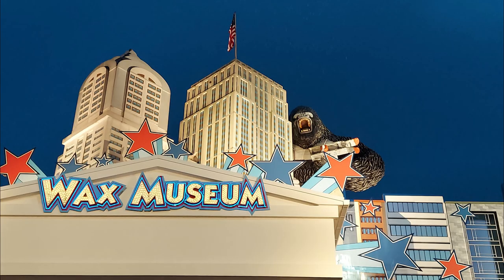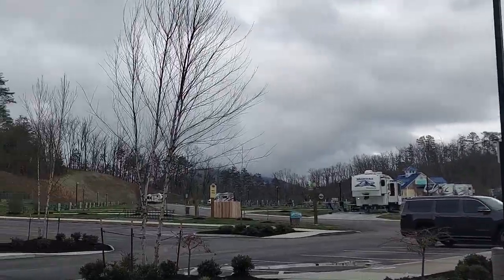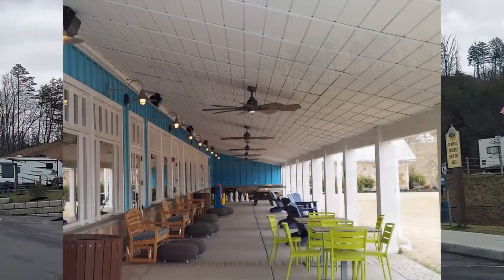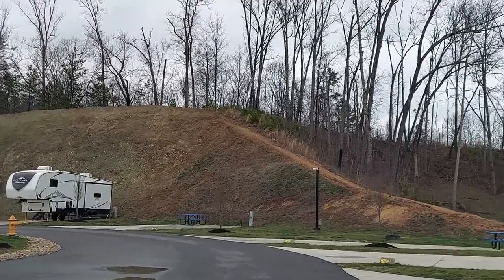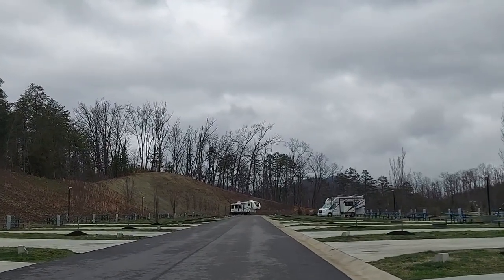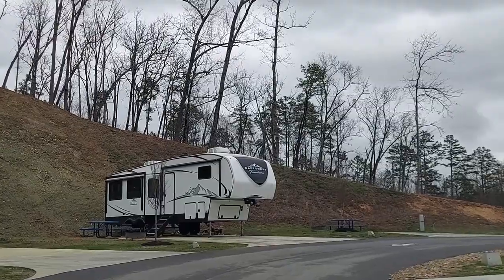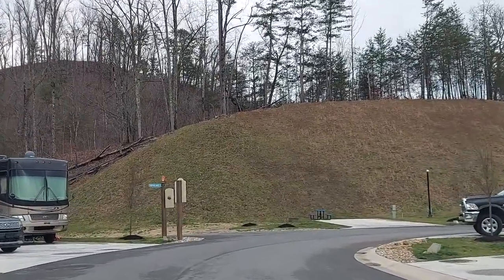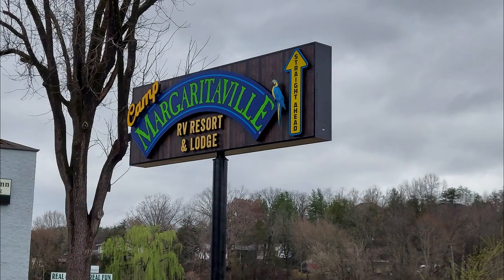NEW RV RESORT IN PIGEON FORGE.... CAMP MARGARITAVILLE RV RESORT & LODGE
@VacationStationTV covers it ALL!! If it's happening in the SMOKIES, we will cover it for you. Share this channel with friends and relatives, workers and the like. We pull NO punches when it comes to the GOOD the BAD and the UGLY of this area so you can make sound choices as to where you might like to vacation or NOT.  Unfiltered and unscripted and right to the point information about this great place. Please try to remember that your support of this channel depends on YOU!